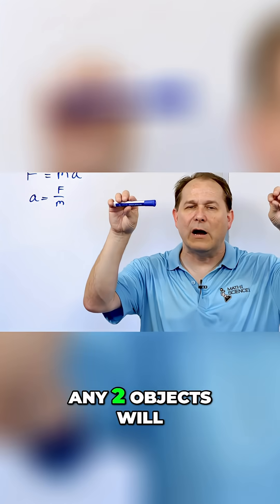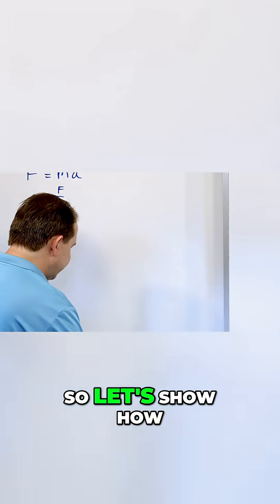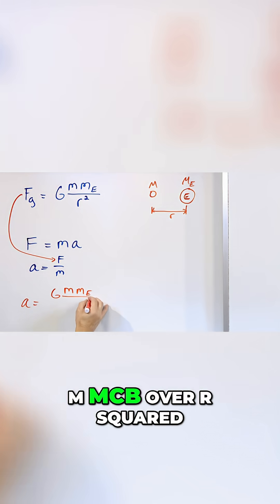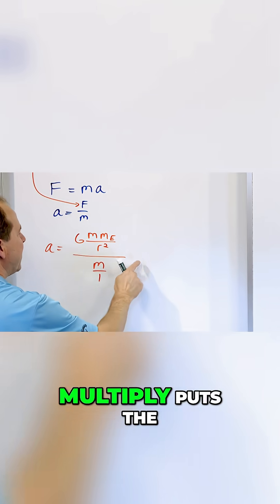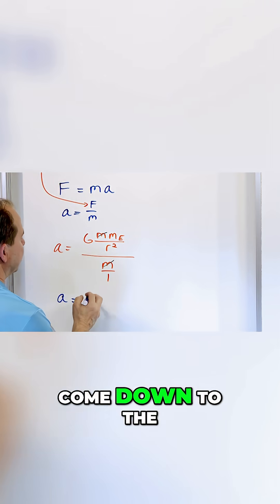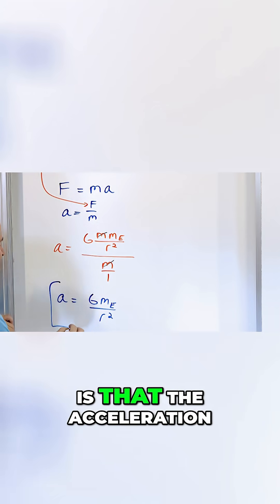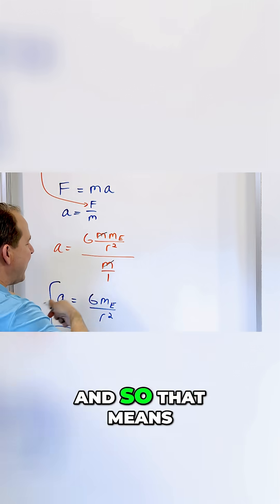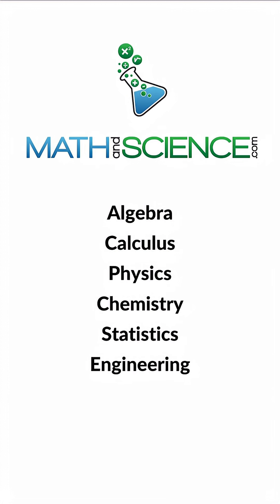Why does gravity ignore mass?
Gravity feels simple because we experience it every moment, yet its rules often defy our everyday expectations. One of the most surprising truths about gravity is that mass does not change how objects fall. Big or small, heavy or light, everything moves the same way under gravity’s pull. This video explores the deeper science behind that idea, diving into the principles that explain why mass cancels out in the equations of motion. It connects the concepts of force, acceleration, and mass itself to reveal the hidden symmetry at work in the universe. By peeling back the layers of what seems like common sense, the video shows how gravity treats all matter equally and why that fact is more profound than it first appears. It is a chance to explore the elegance of physics, where simple laws govern complex realities, and to see how centuries of scientific thought uncovered truths that reshape the way we understand motion and the forces around us. Perfect for anyone curious about the mysteries of nature, this exploration makes a familiar force feel full of wonder again.